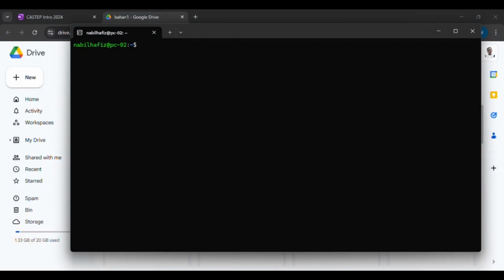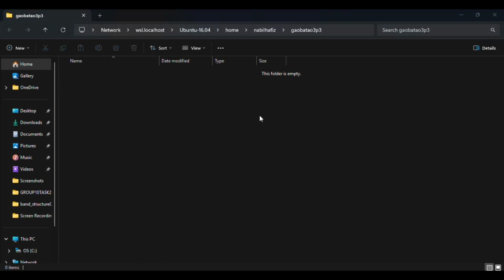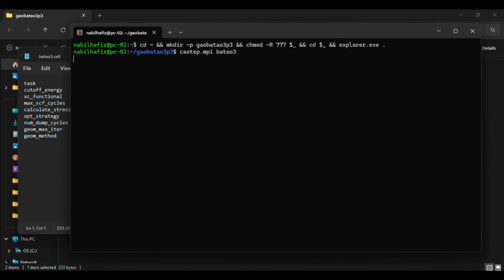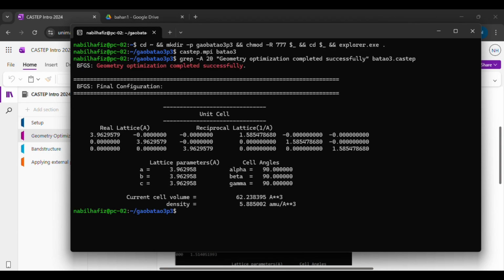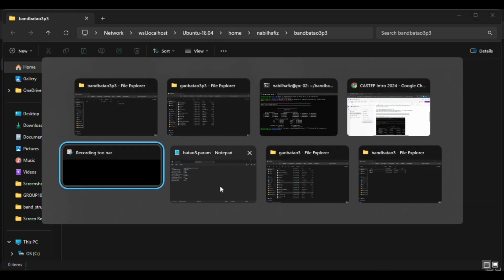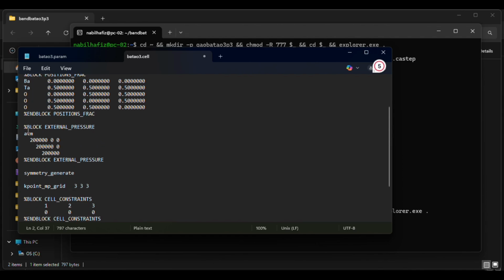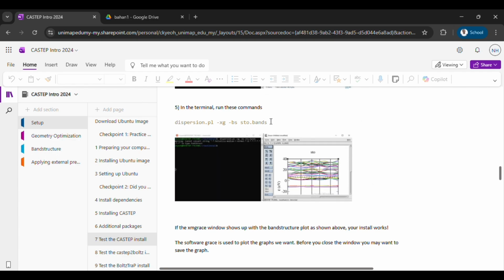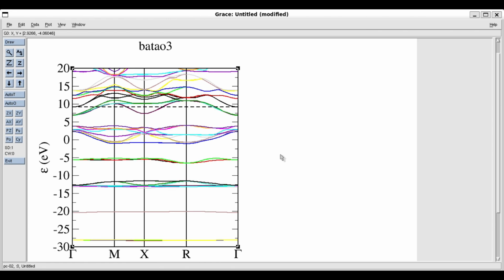Assignment 4b : Pressure 3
Made by : Nur Irdina Binti Muhammad Muzani